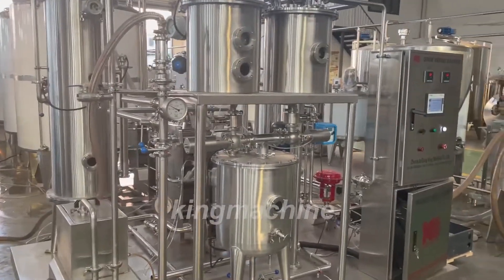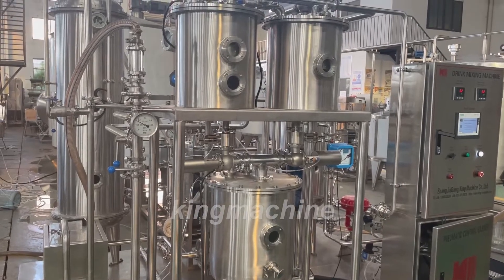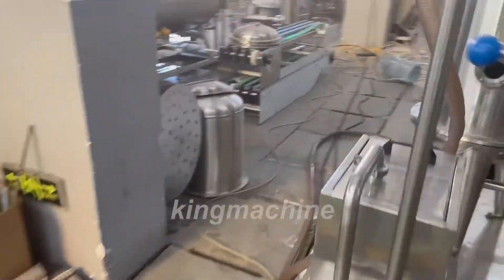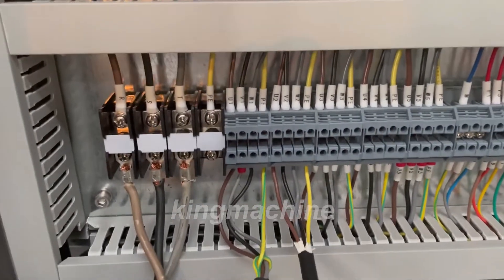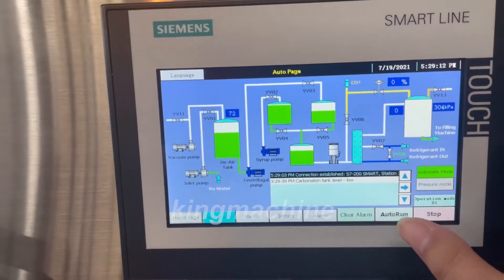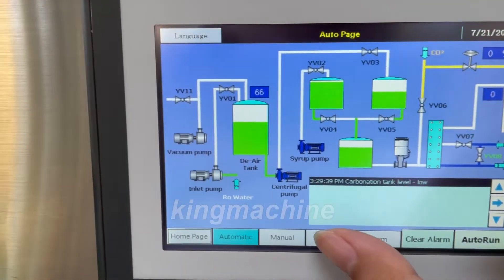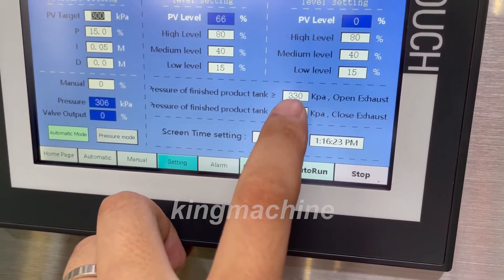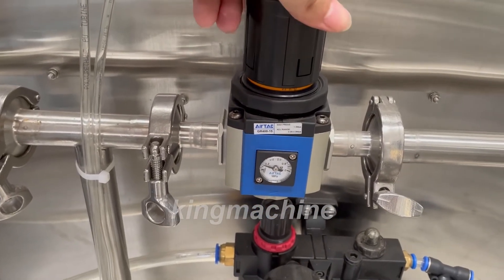Preparation before start up - Five Buckets Carbonated drink mixing machine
1. Main Part
2. Pipe Connection
3. Electric Connection
4.Touch Screen Operation
5.Pressure Setting
6.Co2 Content Change